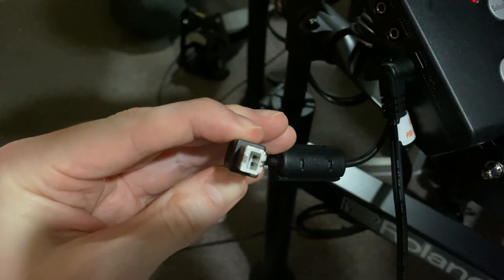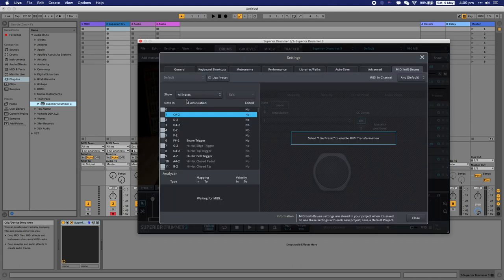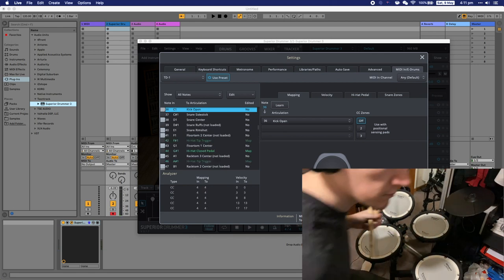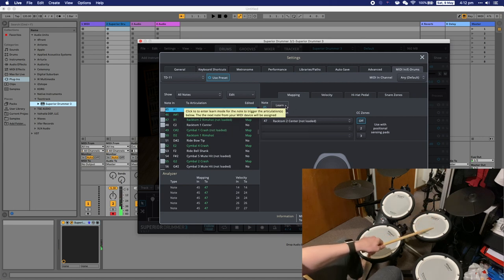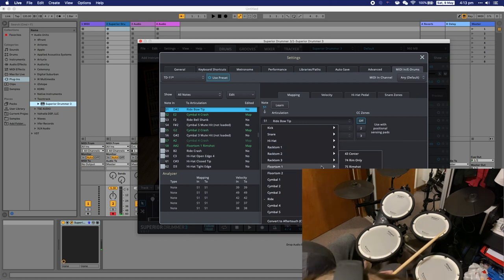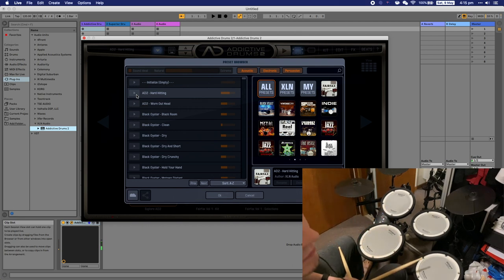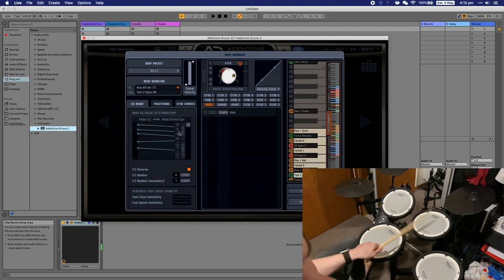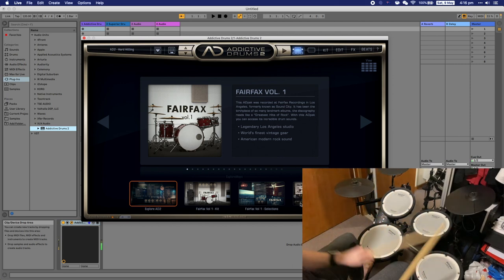How to play Superior Drummer 3 with electric drums (2020)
In this video I show you how to connect your electric drums to your computer and how to change the triggered sounds with Superior Drummer 3.0 and Addictive Drums. In this example I used the Roland TD1KPX2 and this cable